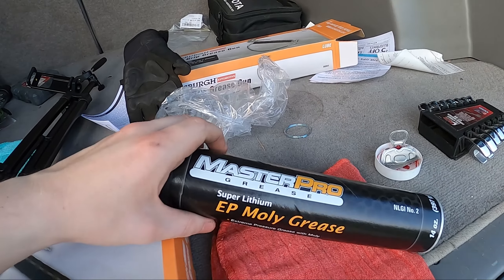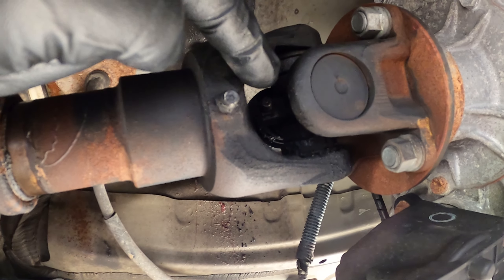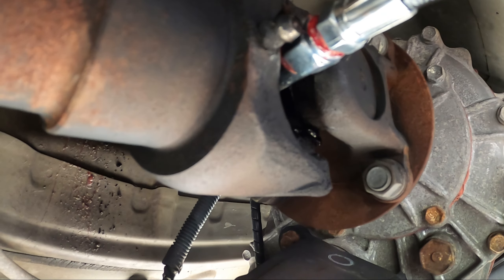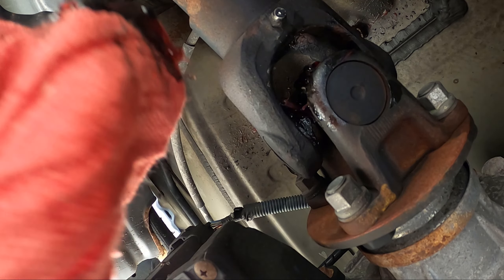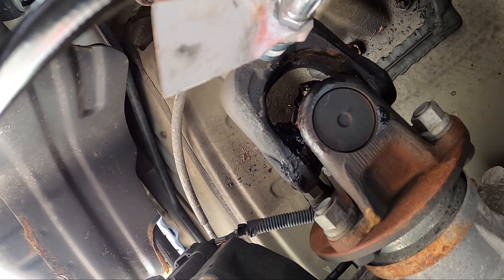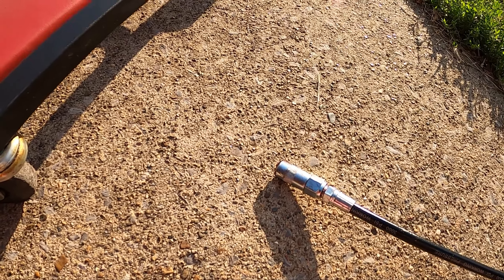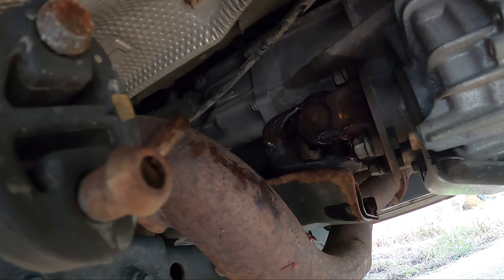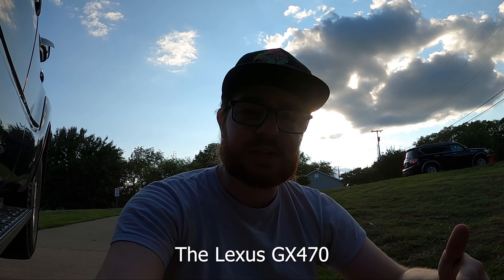4th Gen 4Runner Driveshaft Greasing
Do you have that annoying "clunk" when you come to a stop then drive off? Well, I'm going to show you how to reduce that. It's pretty easy to do, you just need about 20 minutes.

•I'm excited to announce that I have hats for sale! They'll be in limited quantity, so get them while you can!

•Here's the parts I used in this video:

•Grease gun:

•NLGL No.2 Grease:

•MOLY NLGL No. 2 Grease:

•Here's a consolidated list of tools and other automotive products that I recommend. I'll update and add/remove items regularly.

The List